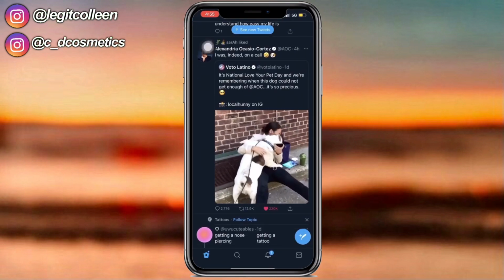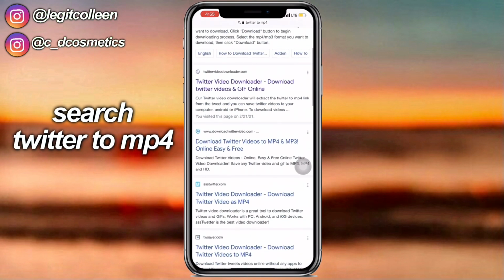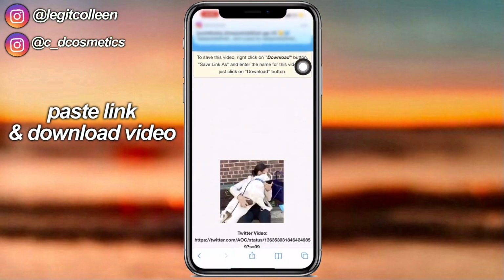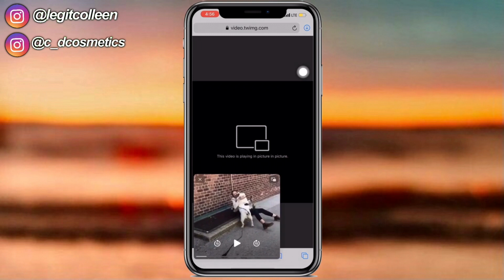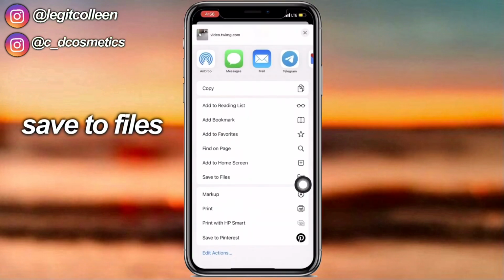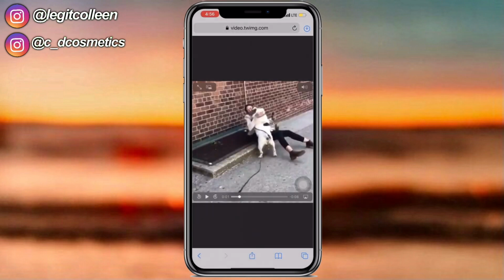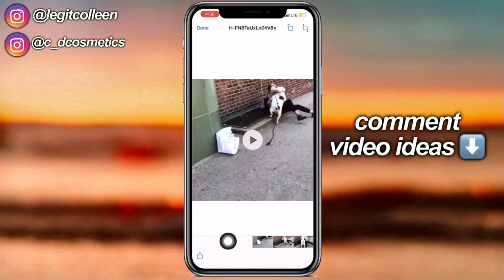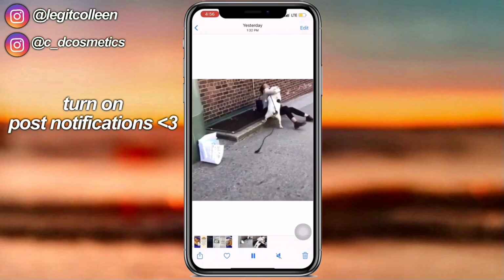HOW TO SAVE VIDEOS FROM TWITTER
Hey guys! You ever see a meme or video you want to save but it's on Twitter. Instead of getting blurry screen recordings, download them in HD. Hope this video helps you save more memes than ever.
TIMESTAMPS
Intro: 0:00-0:07
Tutorial: 0:08-2:00
Outro: 2:01-2:13

ABOUT ME 🤪💓
name: colleen
age: 16
editing software: imovie
camera: canon powershot g7x mark ii
nationality: african-american
ethnicity: ghanaian